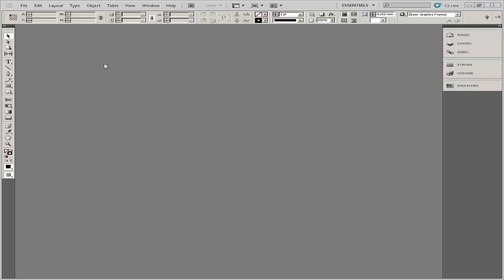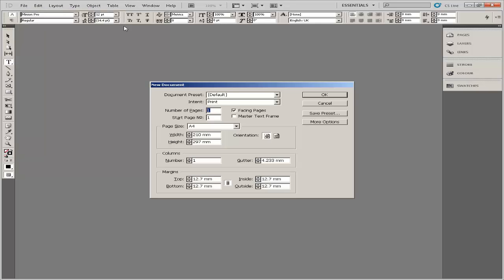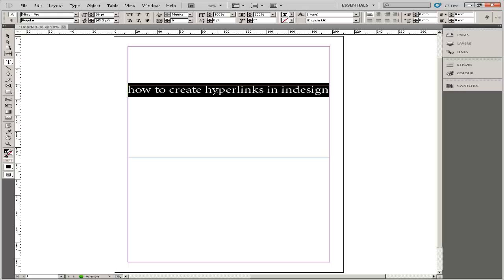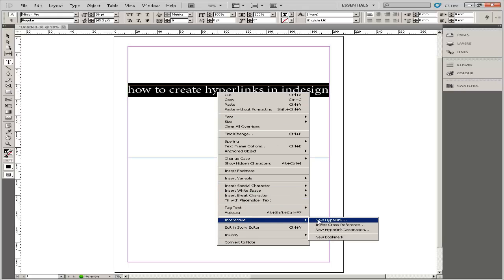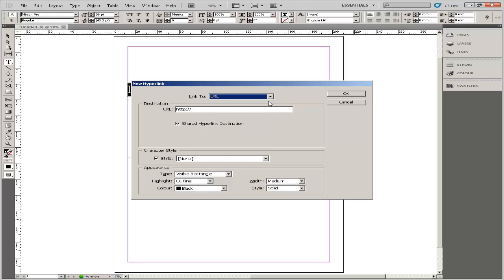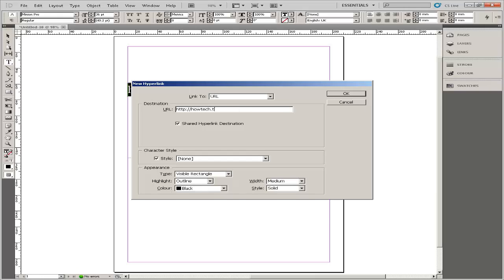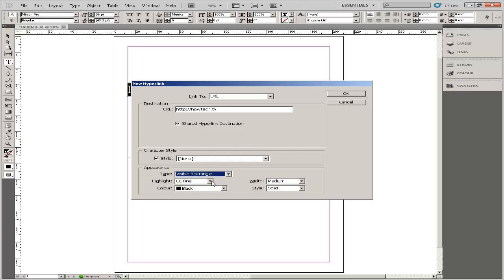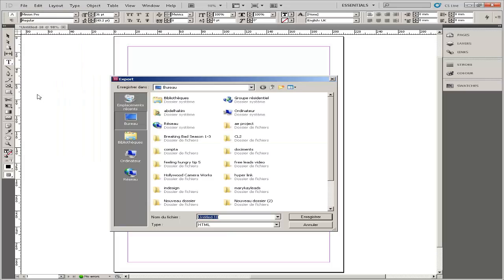How to Create Hyperlinks in InDesign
This video tutorial is going to show you How to Create Hyperlinks in inDesign.

A hyperlink is a Web page element, such as a line of text or graphic, that tells a browser to load a URL, initiate an email session or jump to a text anchor. In other words, a hyperlink is a hotspot on the page the user clicks to go to another Web page or perform some other supported hyperlink function. Create hyperlinks in Adobe InDesign, a leading page layout program, with the program's Interactive option.

Step#1 Start a new document

Start a new document by clicking the "File" menu, choosing "New" and selecting "Document" from the flyout menu. This opens the New Document dialog box. Make the desired changes to set the page size and layout type, then click "OK."

Step#2 Select the object you want to make a hyperlink

Select the object you want to make a hyperlink. To create a text hyperlink, select the "Text" tool, the fifth tool in the Tools panel, then drag the mouse cursor over the text. To create a graphic hyperlink, click the "Selection" tool, the first tool in the Tools panel, then click the graphic.

Step#3 Hyperlink the text

Right-click the selected object, choose "Interactive" from the popup menu, and then select "New Hyperlink" from the next popup menu. This opens the New Hyperlink dialog box.

Step#4 Choose the type of hyperlink you want to create

Click the "Link to" drop-down menu and choose the type of hyperlink you want to create. For example, to create a link to another Web page, choose "URL"; to create a link to a text anchor, which tells the browser to display a specific portion of the current page, choose "Text Anchor."

Step#5 Type your hyperlink destination in the 'URL' field

Type the hyperlink destination in in the "URL" field. You can change the appearance of the hyperlink with the options in the Appearance section of the New Hyperlink dialog box. To place an outline around the object, for example, click the "Type" drop-down menu, choose "Visible Rectangle," then choose "Outline." To change the appearance of the outline, adjust the "Width," "Color" and "Style" settings.

Step#6 Saving your work

Make the desired appearance changes and click "OK." to save your work go to "file" scroll down to "Export" then choose the name of the file then choose "HTML"format'.